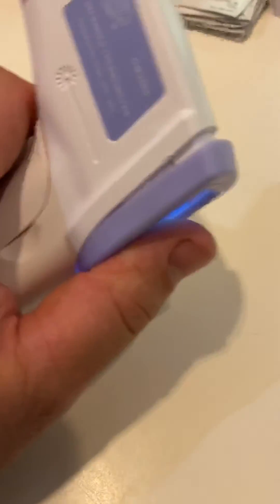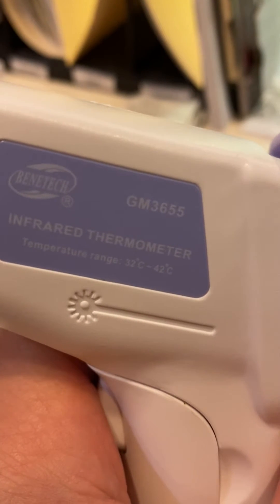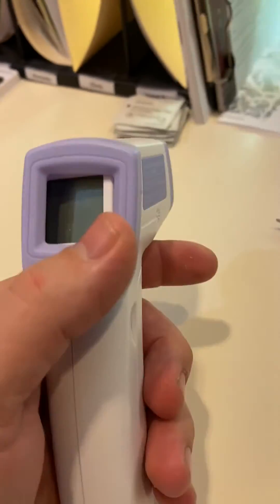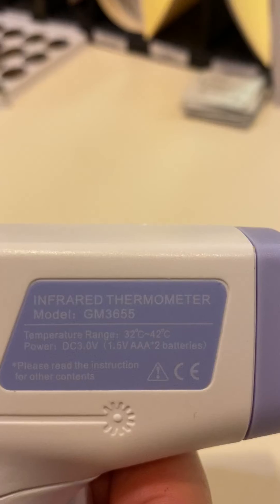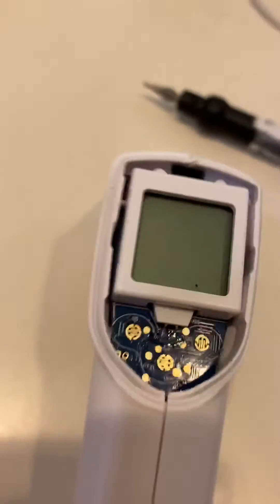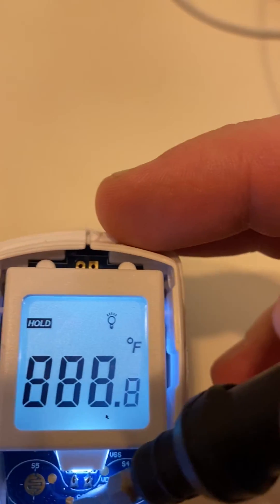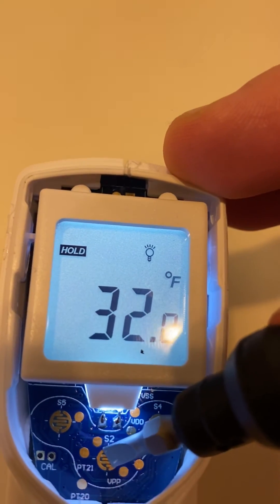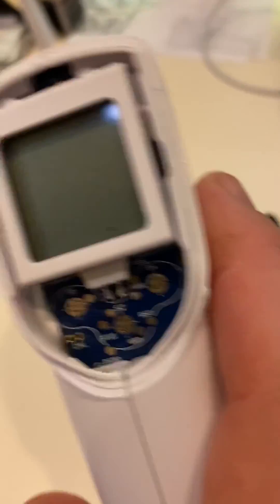Benetech gm3655 C to F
How to change Benetech GM3655 from Celsius to Fahrenheit